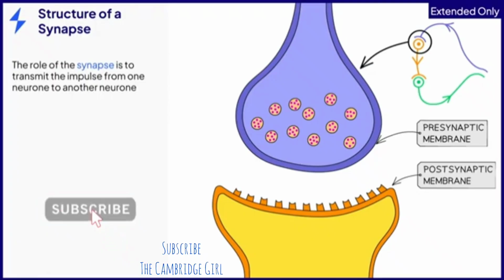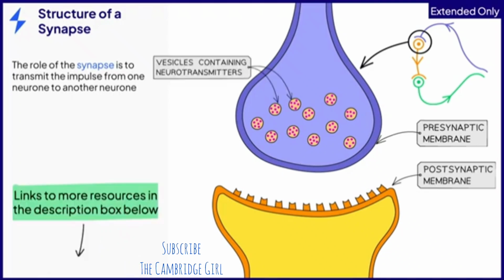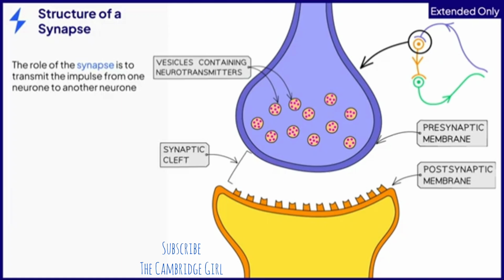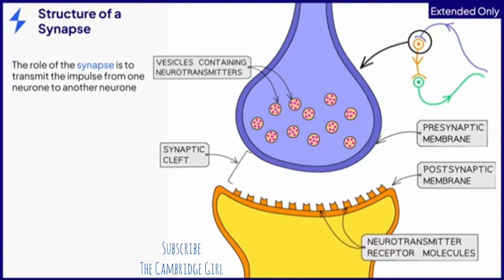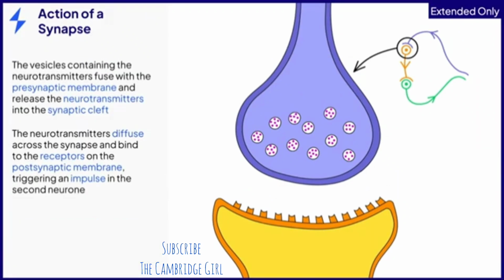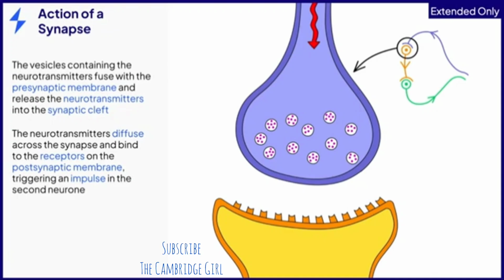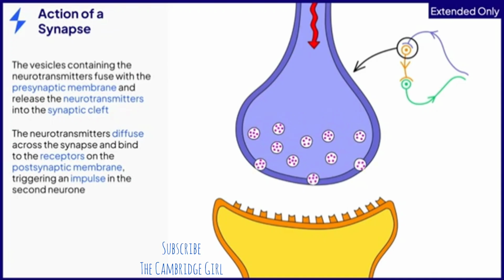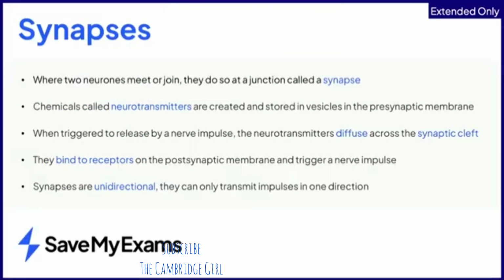Synapse IGCSE Biology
Ace your IGCSE Biology exams with this comprehensive video course from @thecambrigegirl.

Covers the entire IGCSE Biology syllabus in easy-to-follow videos

Taught by a Cambridge-educated expert with years of teaching experience

Includes diagrams, animations, and examples to bring concepts to life

Practice questions and quizzes to test your understanding

Struggling to keep up with the IGCSE Biology curriculum? This video series breaks down even the most complex topics into simple, digestible lessons. Dive deep into cellular biology, genetics, ecology, and more with a teacher who truly knows her stuff. Whether you're aiming for a top grade or just need to shore up your weak areas, this course is your ticket to IGCSE Biology success.